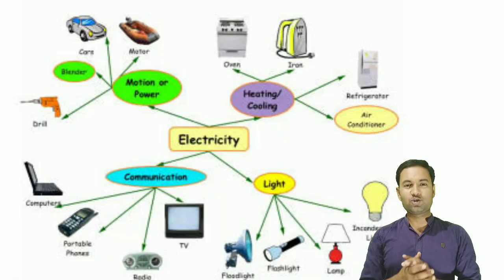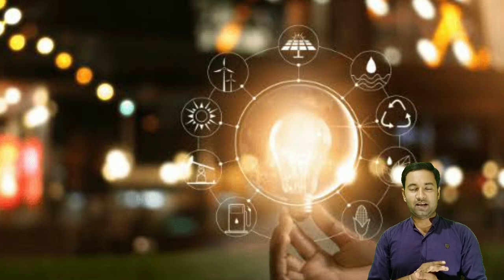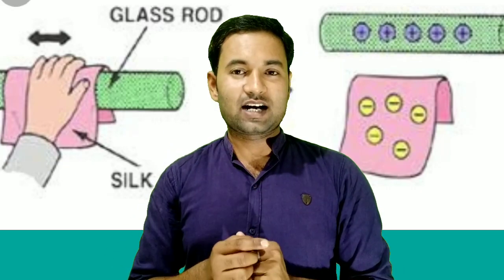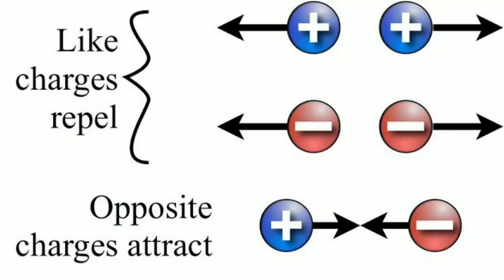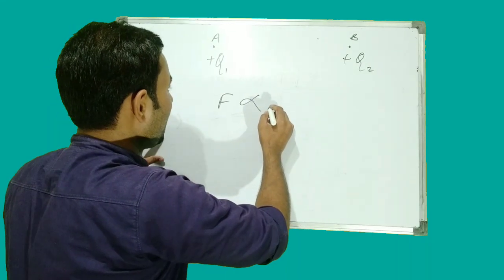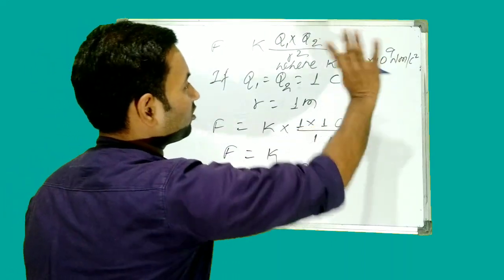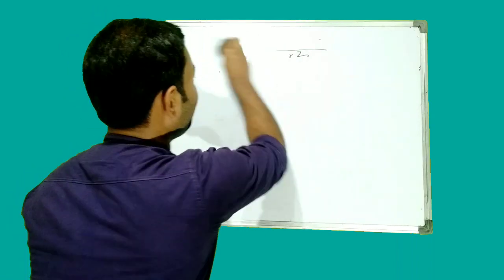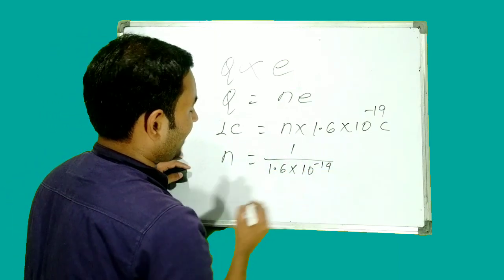Electricity | Introduction (CBSE Class 10th)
This is the first video of the chapter Electricity. In this video we will understand the basic and uses of electricity. This is the introduction part of the chapter. Thanks for your love that you have given to my videos.